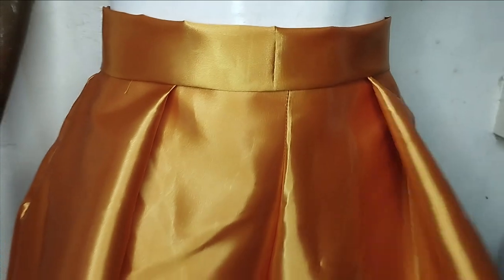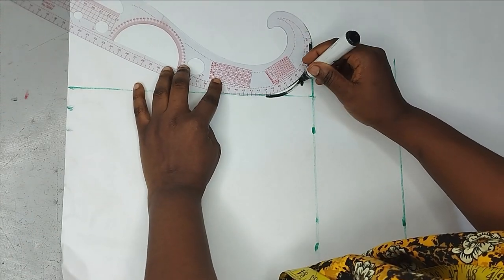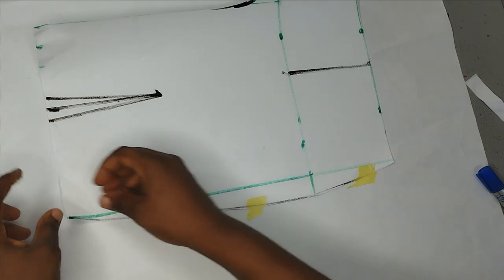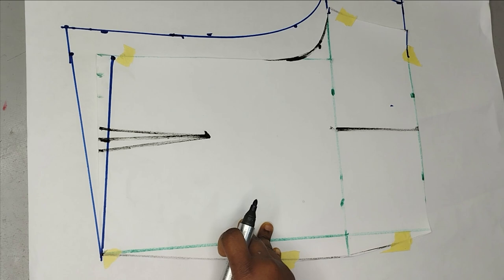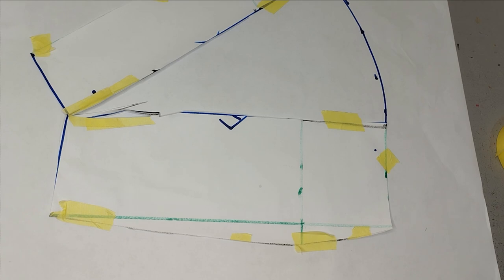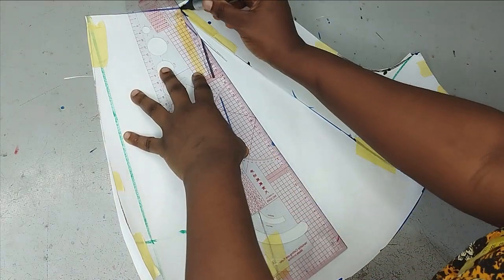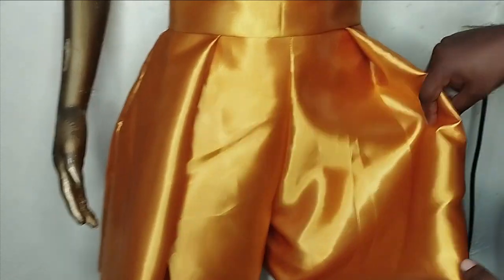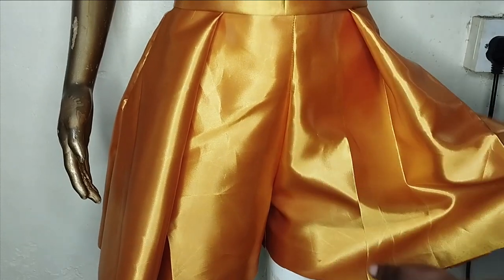How to make a Stylish Flare Short Pant with Pleats | SKIRT SHORT TUTORIAL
This is a detailed tutorial on how to make a stylish flare short pant.
it is an elegant skirt shorts with pleats. In this shirt shorts tutorial, you will learn how to cut and sew this beautiful flare pant in a simple way.